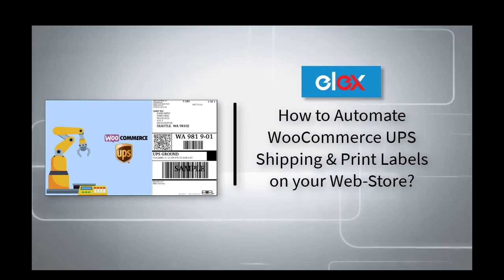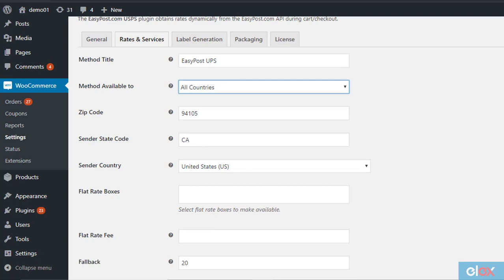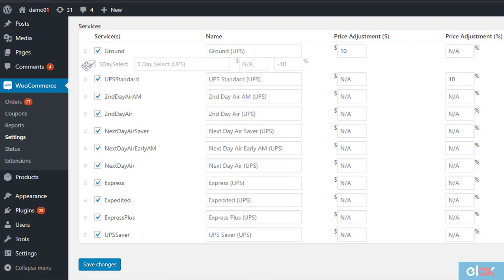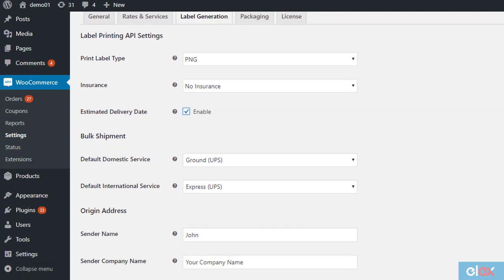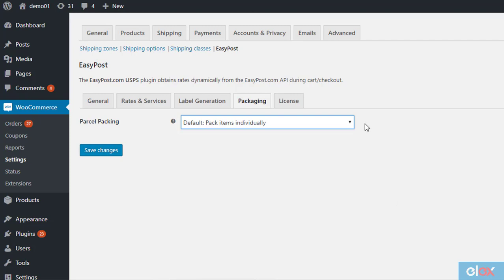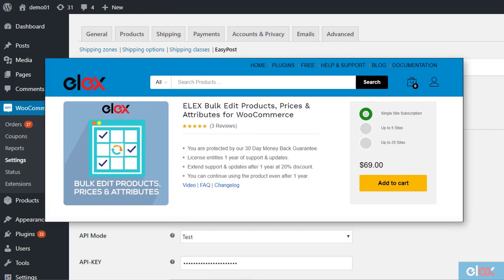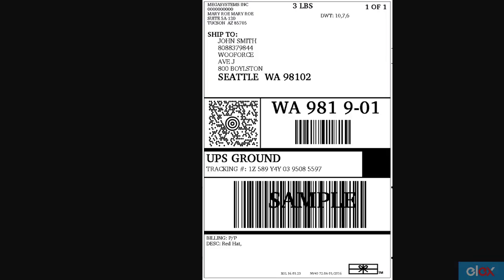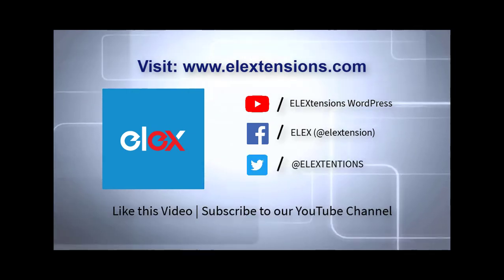Easily Automate WooCommerce UPS Shipping Rates & Print Label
In this video, we will look into the process of automating WooCommerce UPS Shipping and print labels on your WooCommerce store.  With the help of ELEX EasyPost plugin, you will be able to display UPS services on your cart and checkout pages with estimated delivery date and an option for shipping insurance. You can print labels directly on the store admin as well as pass on a tracking code to the customers. It helps you automatically create packages specific to each order placed on your store.

To explore the complete features of the plugin, check out the product

You can also read product documentation for a step-by-step explanation of all the features of the plugin

You can find more information about WooCommerce UPS shipping in the following articles: